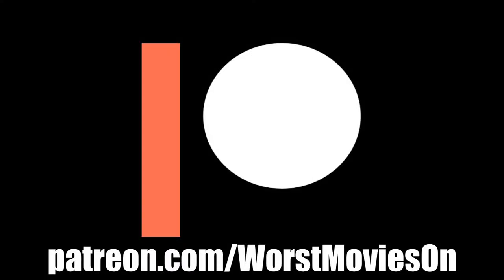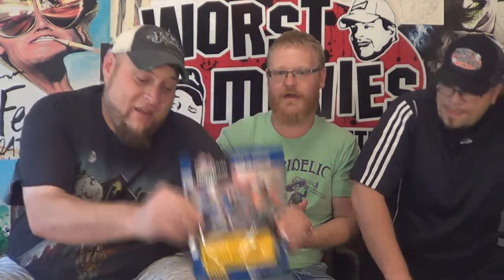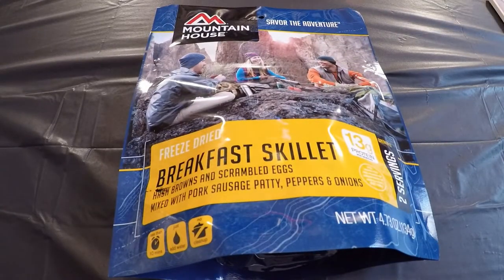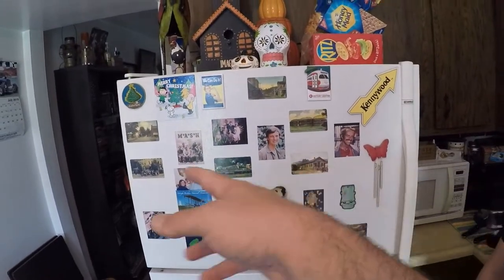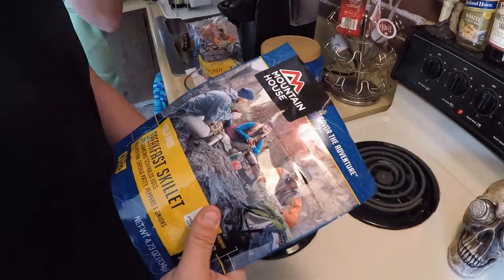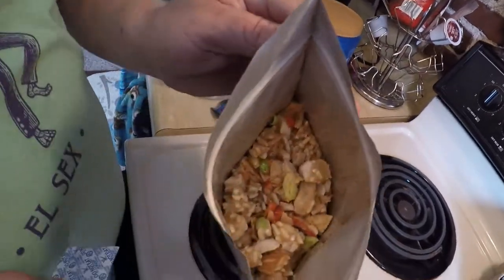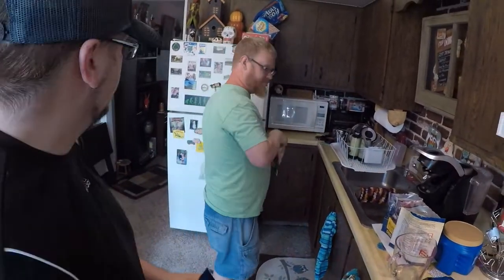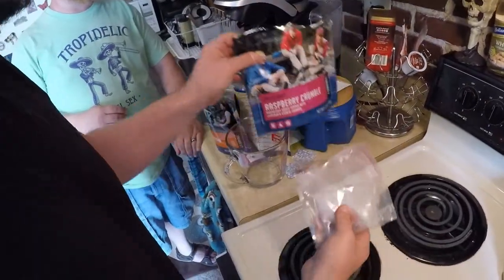People Eat This Stuff!?!: Camping Food Special